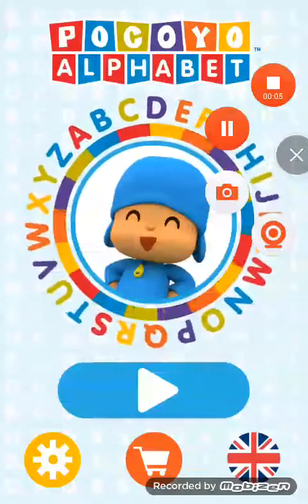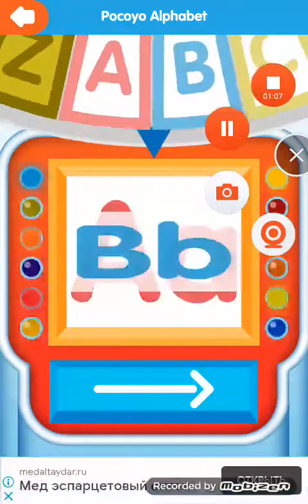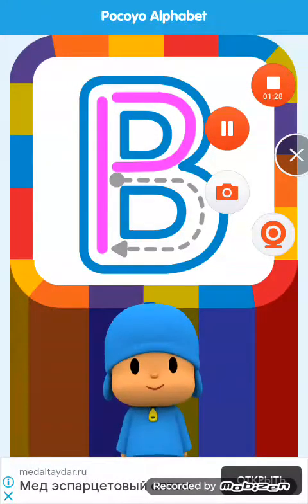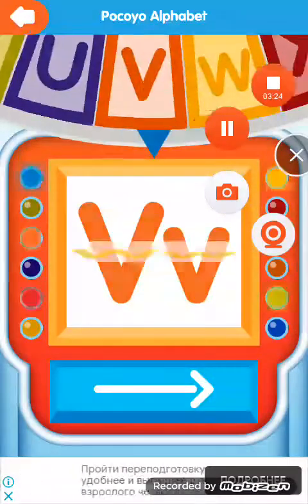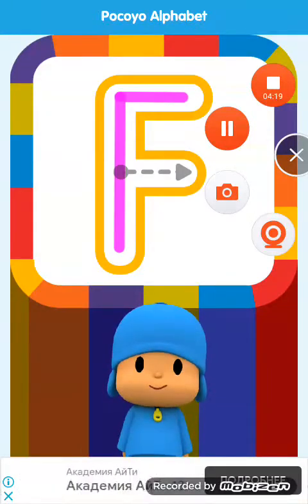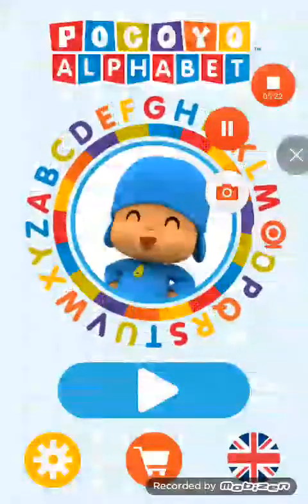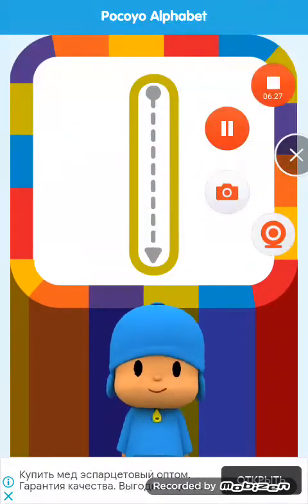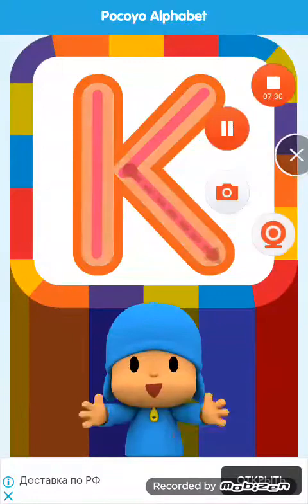Pocoyo ABCs with Pocoyo - Kids Learn About Colors, Numbers - Best App For Kids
Pocoyo ABCs with Pocoyo - Kids Learn About Colors, Numbers - Best App For Kids App Store Google Play Amazon Fun and educational games, activities, and videos that help teach your child about letters, letter sounds, and words! ** ON for Learning Award ** ** Parents' Choice Silver Award ** Pocoyo loves this app! It has songs and videos about letters. It has coloring pages and games about letters. It has all the letters from A to Z! Elmo even made a new alphabet song for it. Pocoyo thinks it’s the best ABC app ever! Come on, explore the alphabet with Pocoyo! (If you enjoy learning your ABCs, you’ll love learning your 123s! Check out “Pocoyo Loves 123s” in the App Store! ) FEATURES • Slide, sweep, swipe, touch, trace and dig to discover over eighty classic Pocoyo clips, seventy five Pocoyo coloring pages, and four different ways to play hide and seek! • Touch and trace your favorite letter to unlock its surprises. • Tap on the star button to discover even more letter activities. • Personalize by adding your own photos and videos to the game. • ABCs tracker for grown-ups to see how your child is doing. • Ability to purchase even more great letter content and holiday surprises. LEARN ABOUT • Letter identification (uppercase and lowercase) • Letter sounds • Letter tracing • Art and creativity • Music appreciation TIPS • If you wish to personalize Pocoyo Loves ABCs by adding your own content, remember to complete all the fields: name, recording, photo, and video! If you do not have all four, your content will not appear in the game. • PLEASE NOTE: Personalized photos and videos, are not backed up to the device library. To save or access this content, use the device's camera to create your content. • Your videos must be in "Photos" (your device’s photo library) on your device or they will not be accessible by the game. • To upload video into the "Photos" folder using iTunes, connect your device and click on the "Photos" tab. Click on the "sync photos from" box, and use the drop down menu to choose the folder that your videos are in. Make sure that you have the "include videos" box checked before you sync. If you are using a Mac, you may also use Photos to sync your videos under the pictures tab. Again, just make sure you have the "include videos" box checked. ABOUT US Sesame Workshop’s mission is to use the educational power of media to help kids everywhere grow smarter, stronger, and kinder. Delivered through a variety of platforms, including television programs, digital experiences, books and community engagement, its research-based programs are tailored to the needs of the communities and countries they serve.